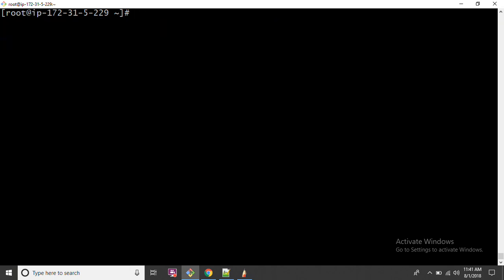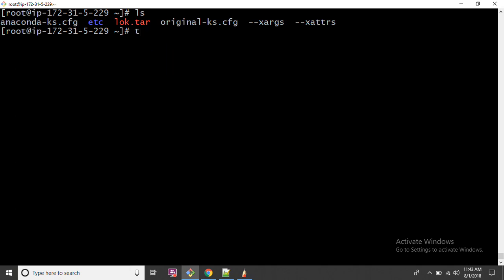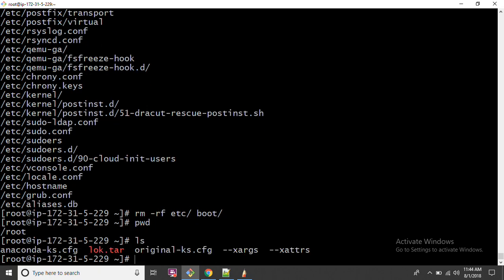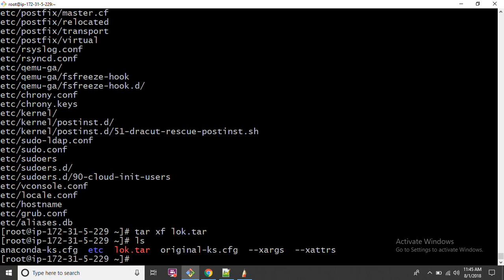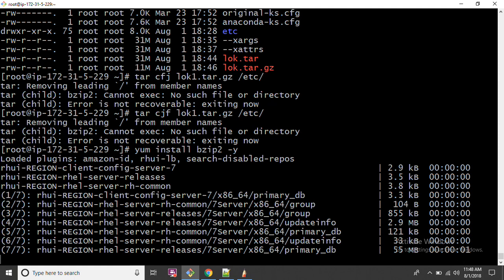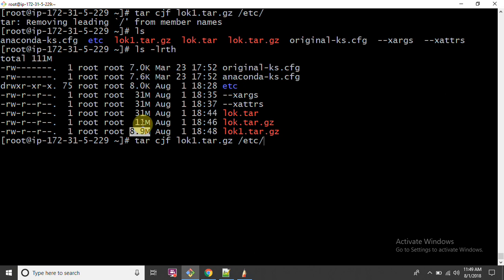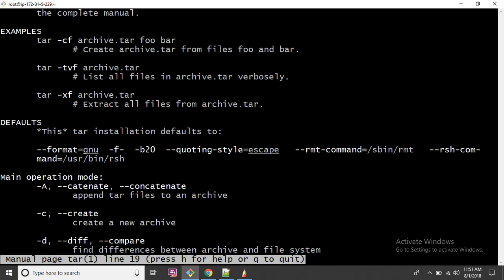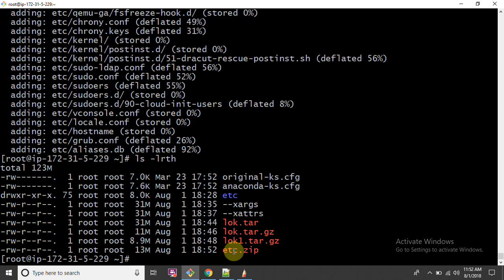Archiving and Copying File Between Servers RHEL 7 SA 1 CH 12 Part 1 From ServerGyan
Hello Friends,

In this video I am going to explain Manage Networking on RHEL 7 From ServerGyan
If you have below question- then this video is for you only.

What is tar?
How to compress files?
How to use zip command?
How to install zip command?
How to install bzip2?
How to use tar command?
What does tar -xf do?
What does tar -cfz do?

How to access Short Cuts of Linux Bash Shell and Command Line CH 1 from ServerGyan

Linux Basic of Getting started for Beginner  How to get help in Linux Terminal From ServerGyan

Secure Linux File and Directory by Using SUID and SGID with StickyBit CH 6 Part 2 From ServerGyan

Controlling Services and Daemons on Linux  RHEL 7  SA 1 CH 8 Part 1 From ServerGyan

Controlling Services and Daemons on Linux  RHEL 7  SA 1 CH 8 Part 2 From ServerGyan